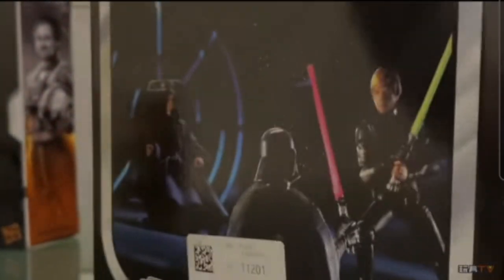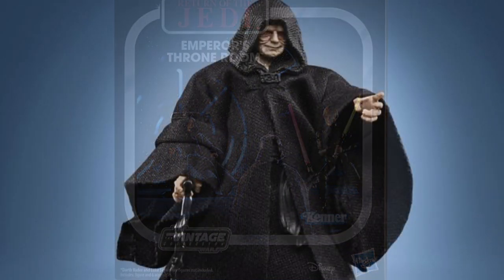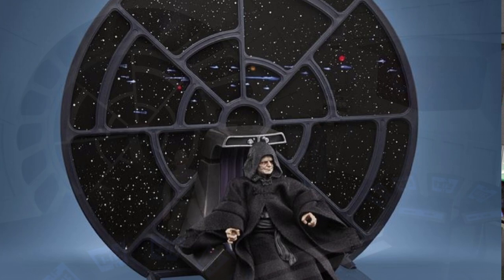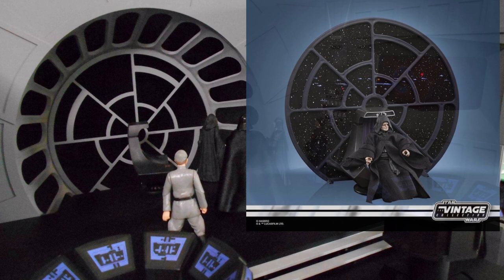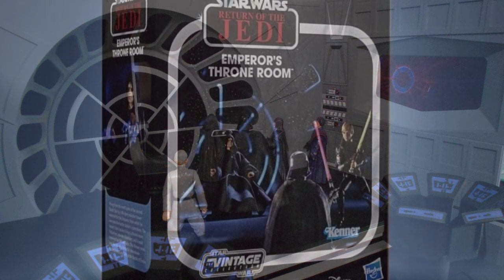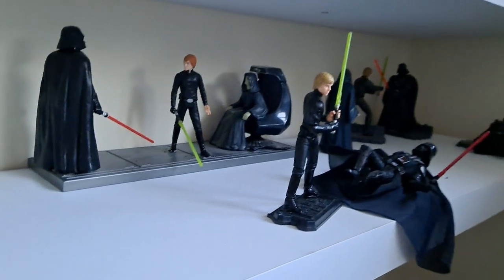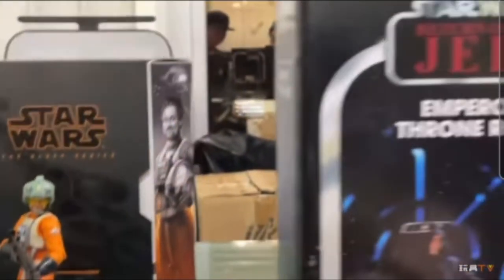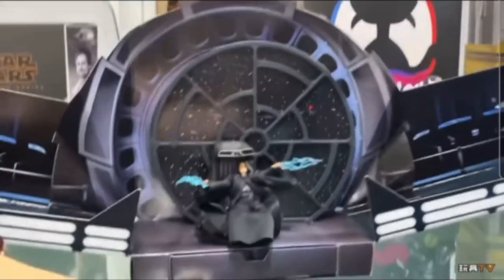What you SHOULD be getting for the TVC Emperor's Throne Room....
So. I meant to make this video some time ago! Right after the initial reveal of the Star Wars Vintage Collection Emperor's Throne Room by Hasbro Pulse, a friend sent me a picture of what Hole in the Ground productions have designed. and its BETTER than Hasbro.

Given we have NOW learnt that this new TVC Emperor playset is now an open out cardboard diorama... there is no better time than now to discuss what @hasbropulse could and should have made of this iconic set piece! 😉O.O.K 👌🏼💙

Wirral,
CH31 9GE
UK

Clayton Lancaster
Chris Bayol
Ed Five
Stuart Norris
Gary Moore
Michiel Swaak
Gary Dickens
Technomancer
Kevin Clarke
Lara V
Delvian Seek
Martin Futter
TOOM TOYS
Daniel Cross
Greg Schuellar
& Anonymous